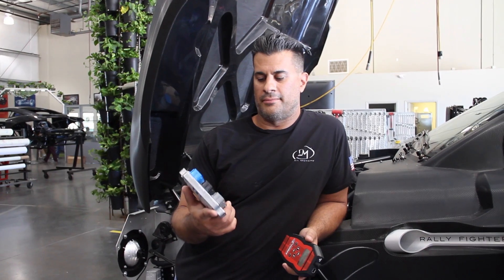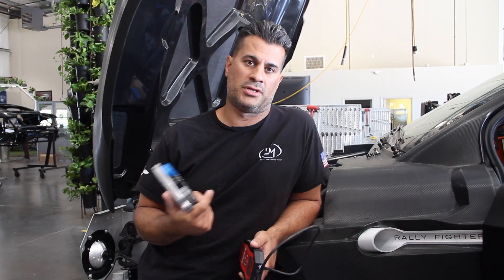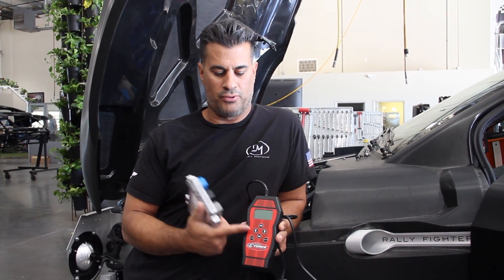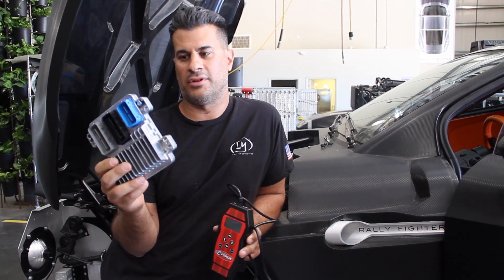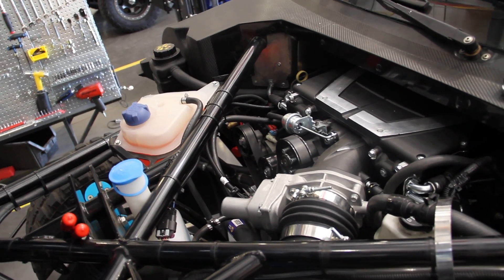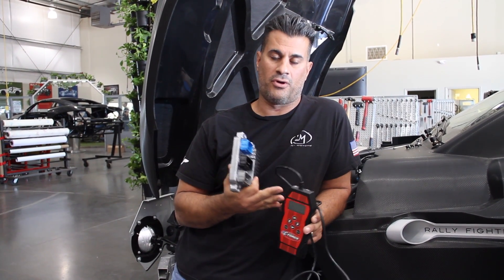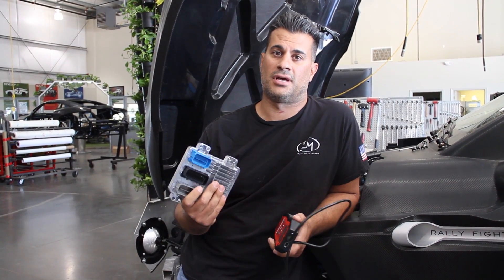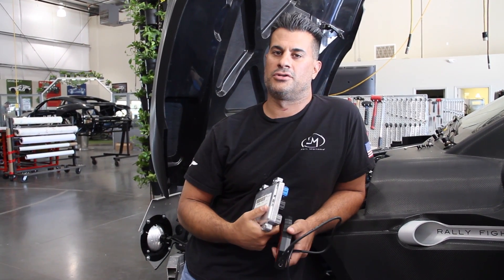Rally Fighter First To Get Edelbrock Supercharger With E-ROD Crate Engine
​What's up with that ​Supercharged Rally Fighter?! Lead builder trainer explains that the Rally Fighter is the first use an ​Edelbrock Supercharger with an E-ROD crate engine, so we're working through the programming challenges.